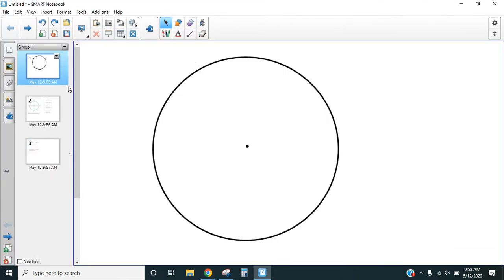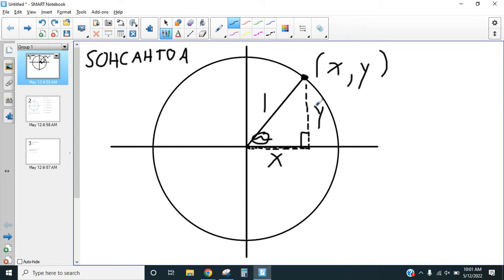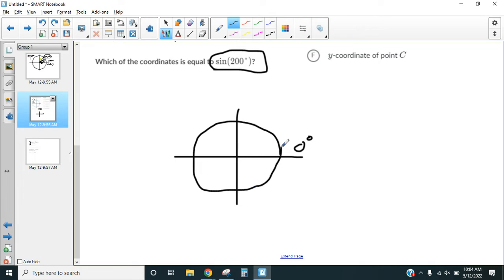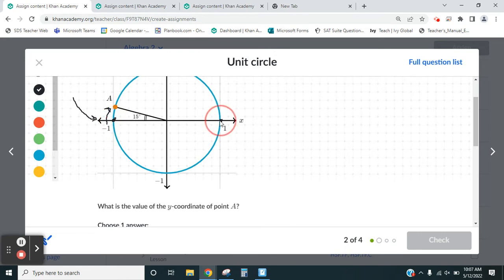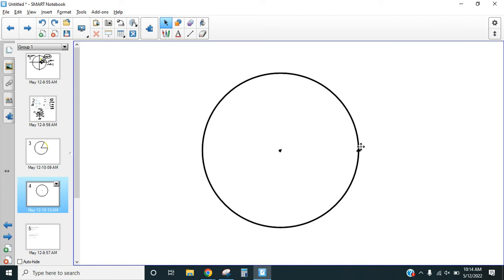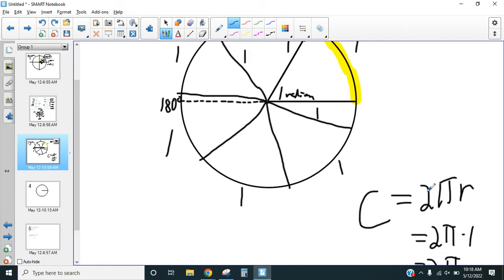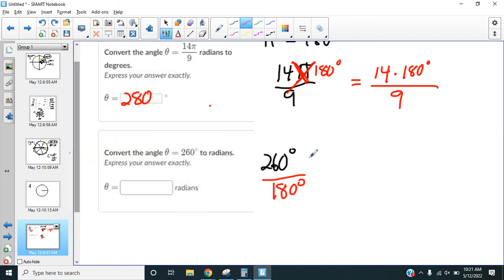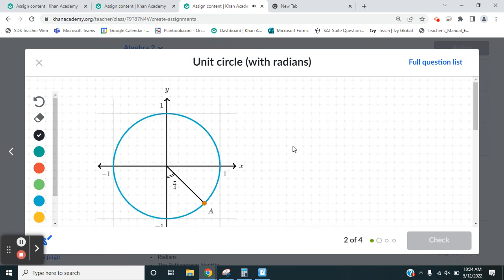Unit Circle (Radians and Degrees)